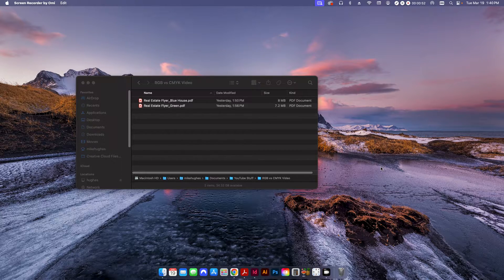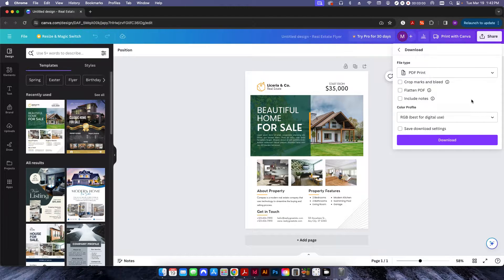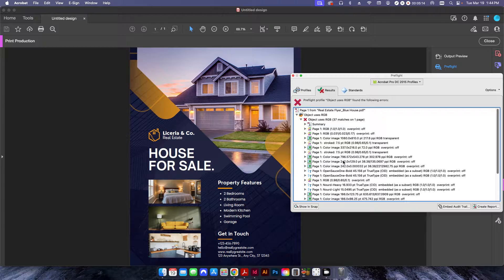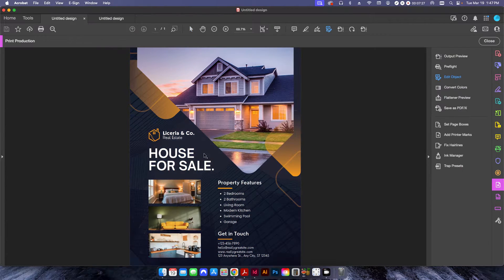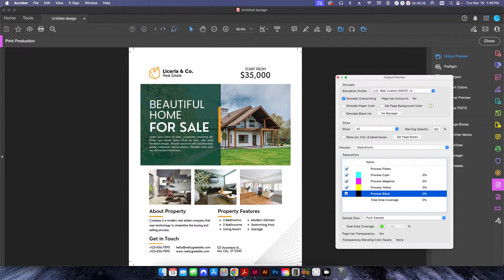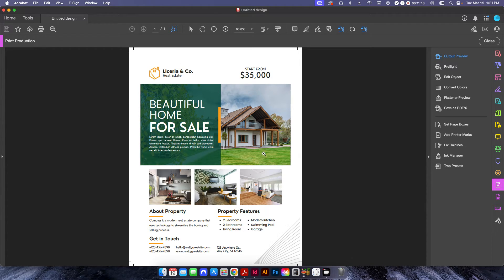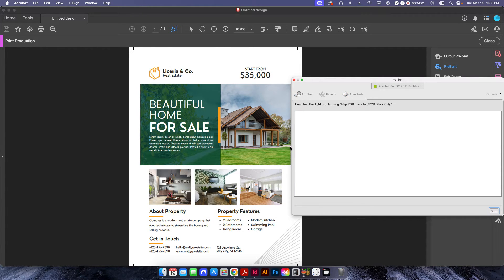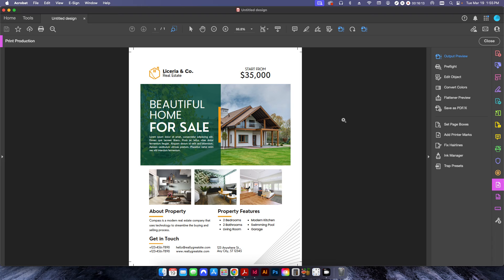Dealing With Canva Files and Talking RGB vs. CMYK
As any prepress professional knows, hearing that a client's design was created in Canva can often lead to a groan. While Canva is a fantastic tool for non-designers, it presents unique challenges for commercial printing—specifically regarding bleeds, crop marks, and the dreaded RGB vs. CMYK color conversion.

In this video, I’ll show you how to identify and fix common Canva file issues using Adobe Acrobat Pro, so you can deliver a high-quality print without the "dull" color surprises or bumpy toner text.

In this video, you’ll learn:
01:15 The Canva Struggle: Why Canva files often arrive without bleeds or as low-res PNGs, and how to guide your clients toward the right "PDF for Print" settings.
02:45 RGB vs. CMYK: Understanding why colors look "popping" on a screen (RGB) but can appear muted or dull once converted for the press (CMYK).
04:40 Identifying RGB Objects: How to use Acrobat's Preflight tool to quickly scan a file for any non-CMYK elements.
07:15 The Conversion Shift: A side-by-side comparison of an original RGB file vs. a converted CMYK file to see how gamuts change.
09:20 The "Bumpy Text" Issue: Why RGB black text converts to a 4-color "rich black," leading to registration issues or a raised toner feel on digital presses.
12:05 The Preflight Fix: How to use a custom fix-up to map RGB black text to 100% pure black—perfect for crisp, flat text on toner-based printers.
14:40 Managing Client Expectations: Why sending a CMYK-converted proof is the most important step in the prepress workflow.

Prepress Pro-Tip: Don't just fix the file—educate the client! If they use the free version of Canva, they might not have access to CMYK exports. Knowing how to handle these conversions in-house makes you an invaluable partner to your customers.